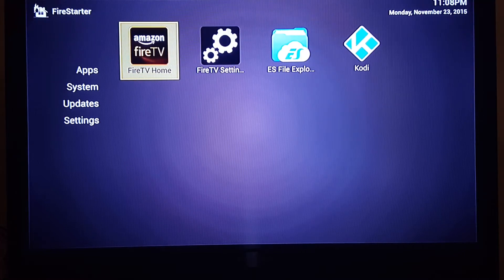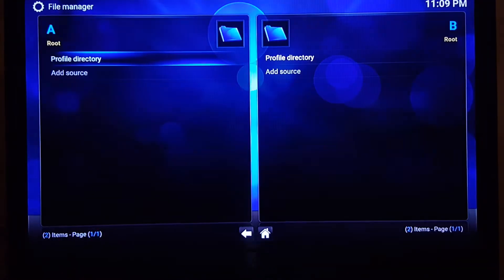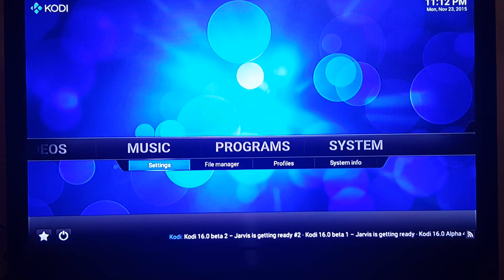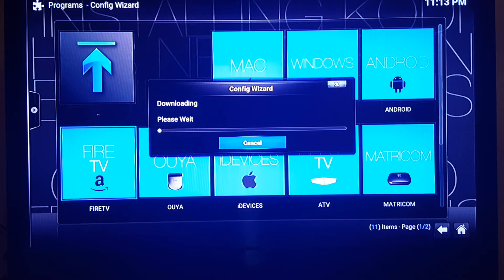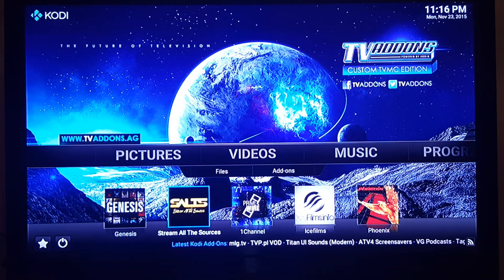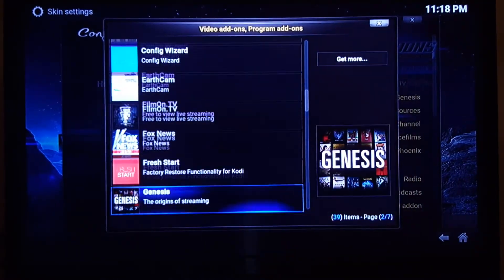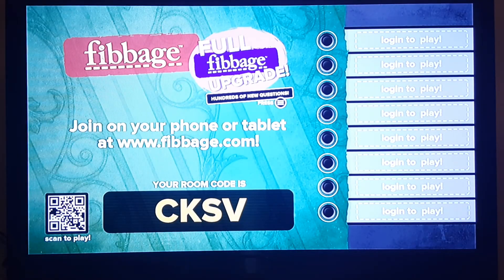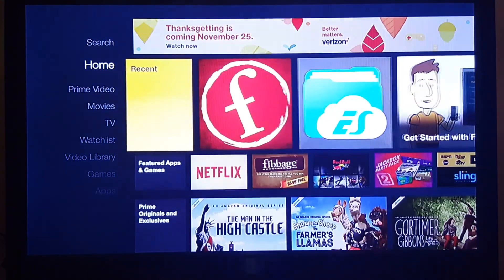Kodi configuration on Firestick NOV 15'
A video guide to help you configure the Kodi application, to easily access movies, shows, and sports.